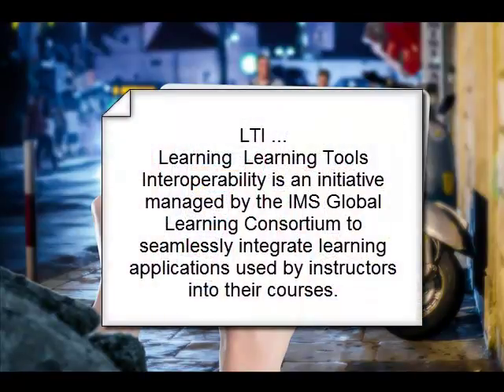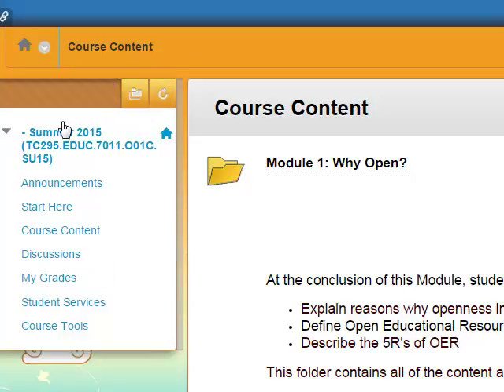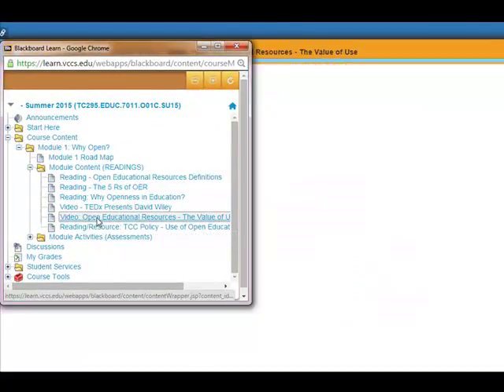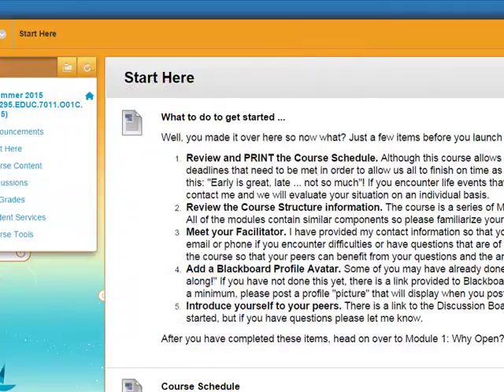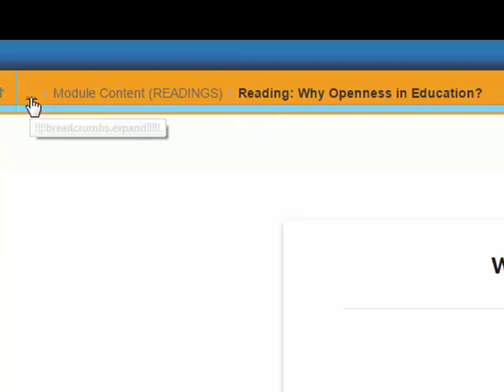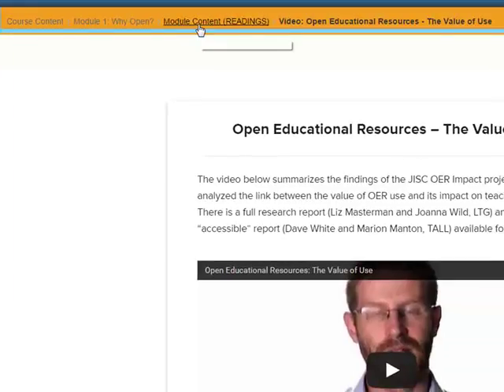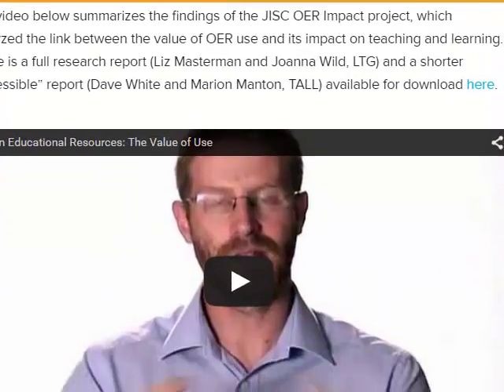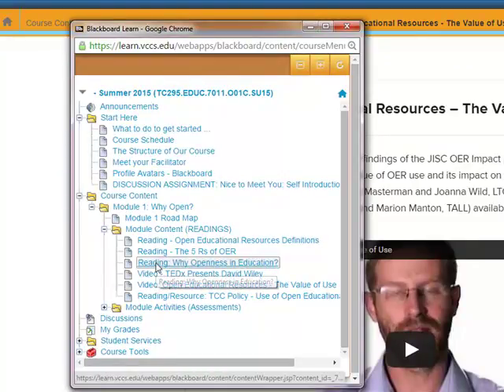Navigating in Candela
How to navigate content areas in Blackboard when using the Candela LTI.